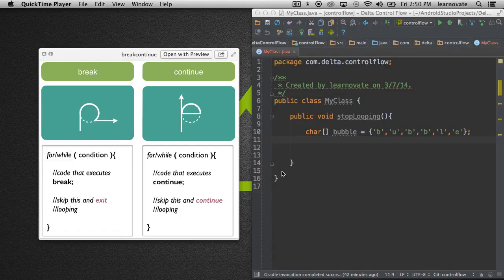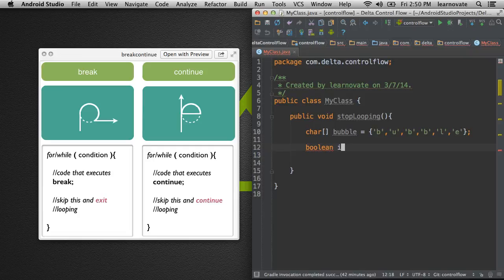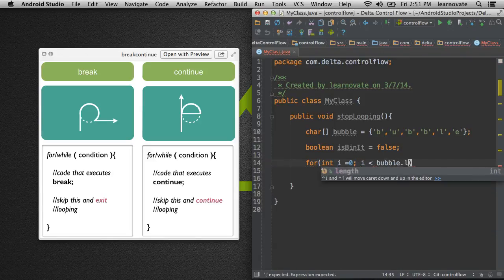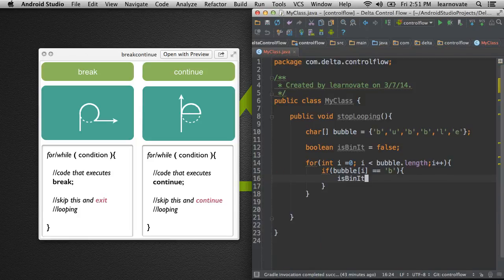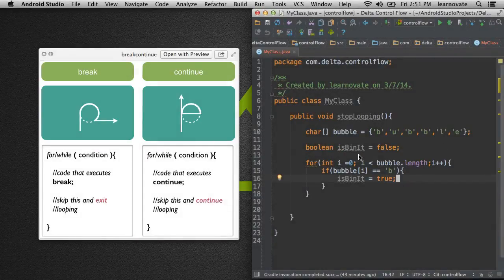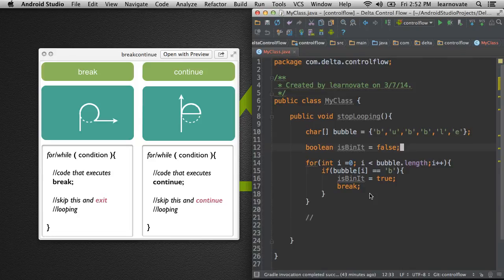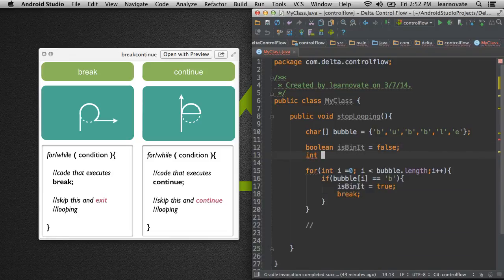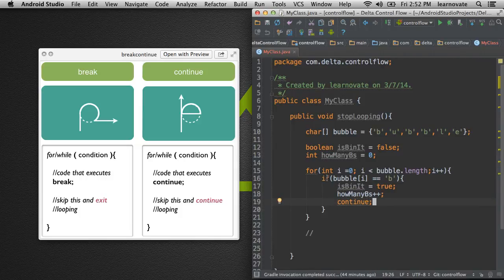BADAS 04 008 The break and continue statements